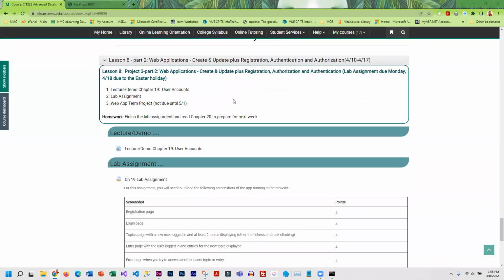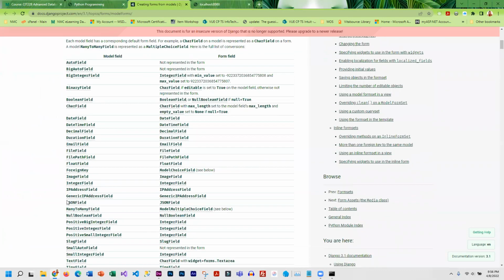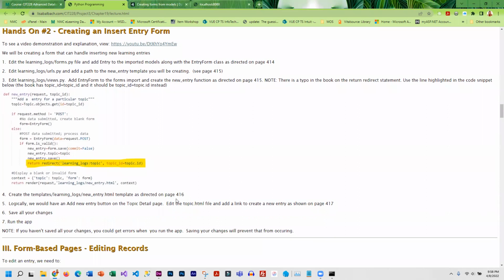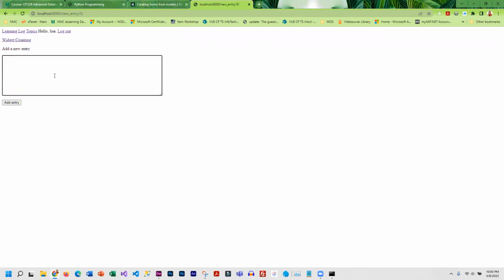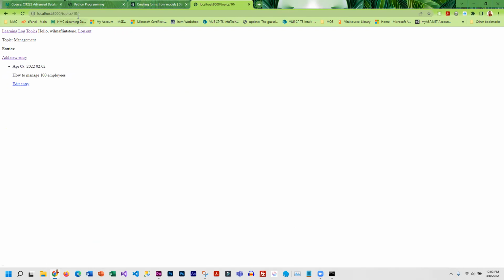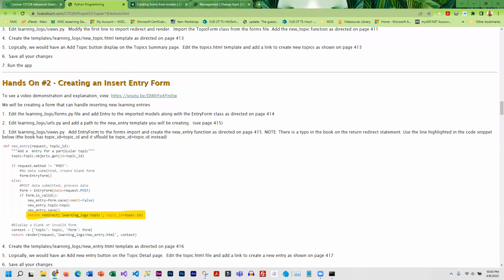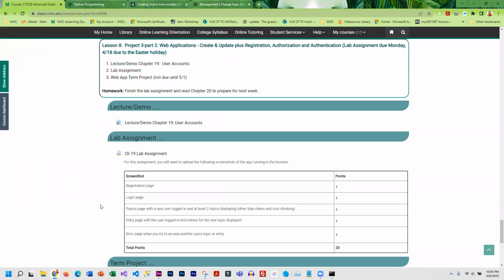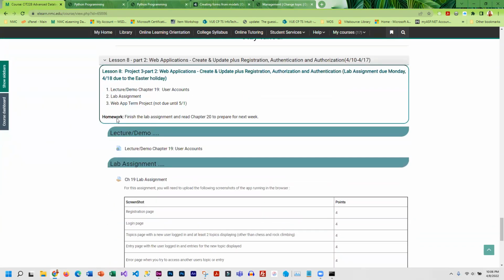CIT228 Lesson8 part2 django registration, add and edit forms spring2022